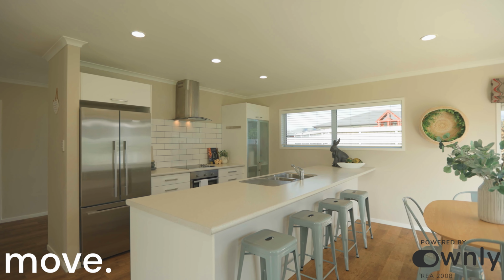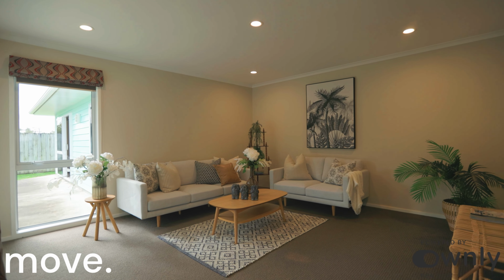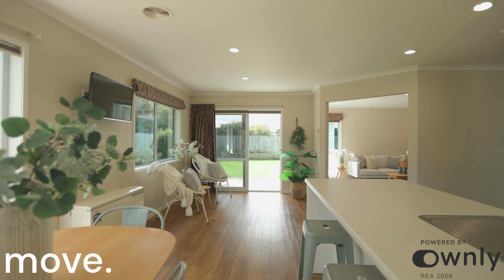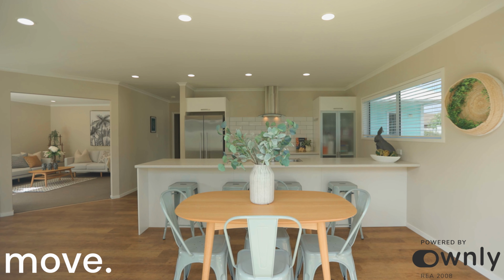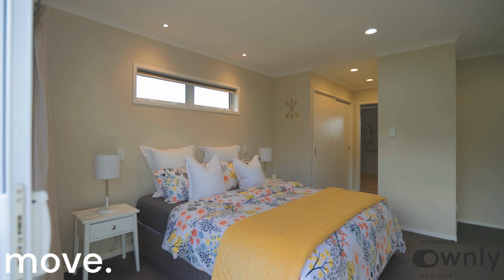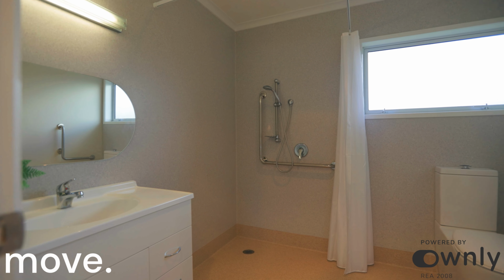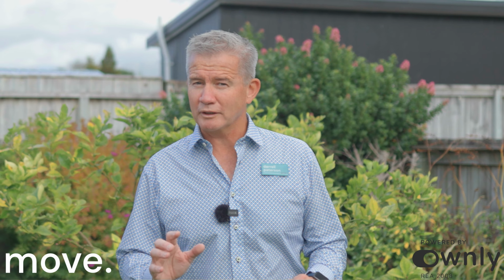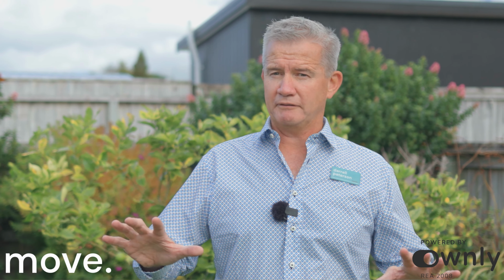Welcome to 20c Estate Grove, Inglewood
Robustly constructed, this home is located on a cul-de-sac in a highly desirable part of Inglewood.

4 bed | 2 bath | 1 garage

Further information, if available, may include NPDC files, a Property Information Pack, rental information, title information and how to make an offer can be found on the move website. for more details.